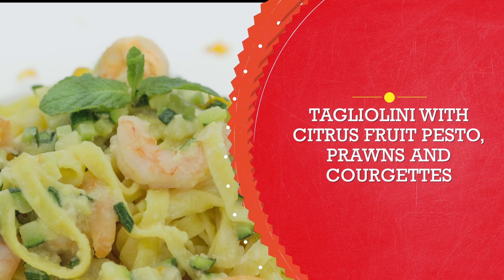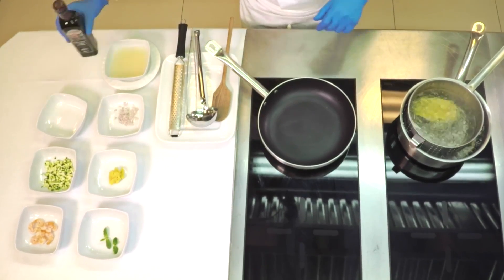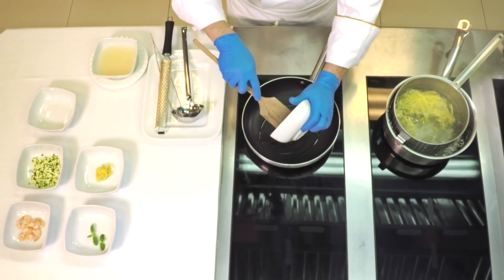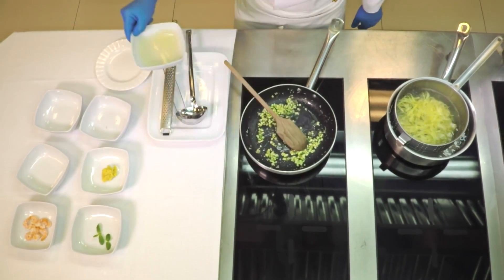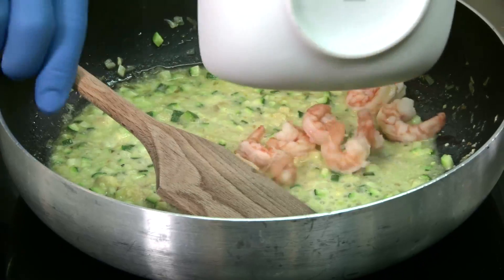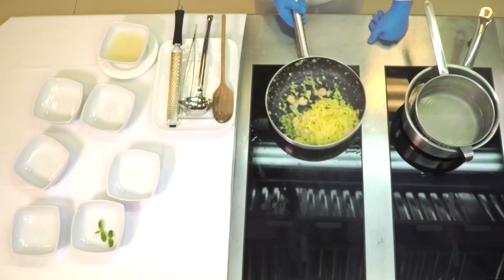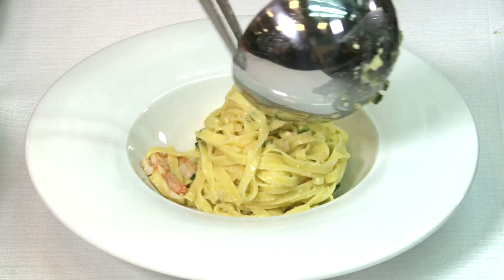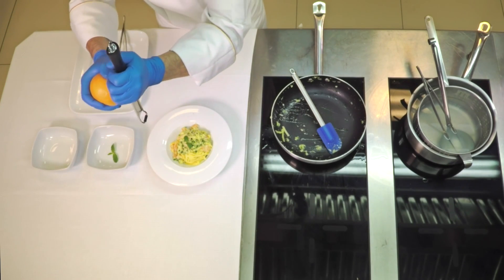Tagliolini with citrus fruit pesto prawns and courgettes - Culinary school